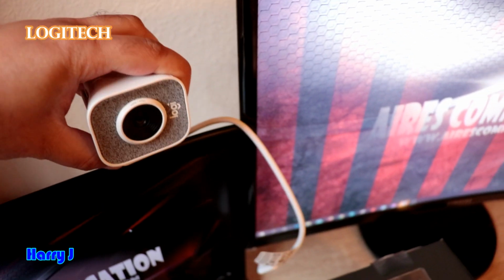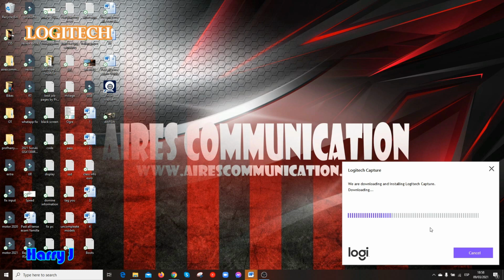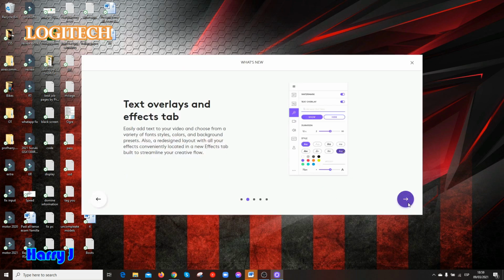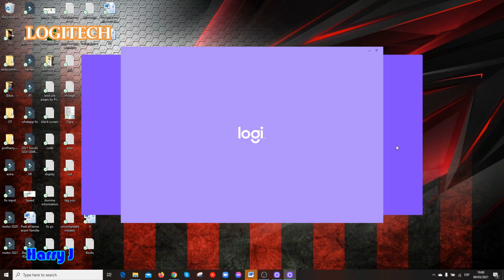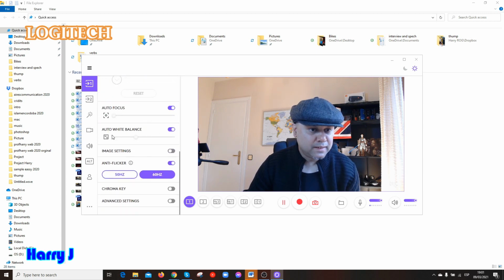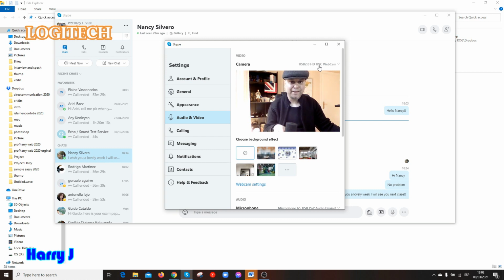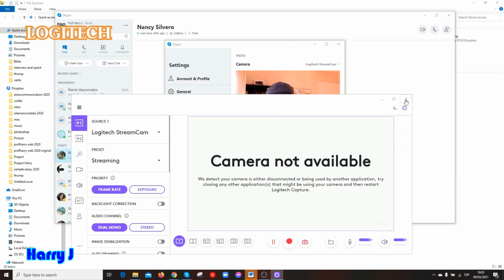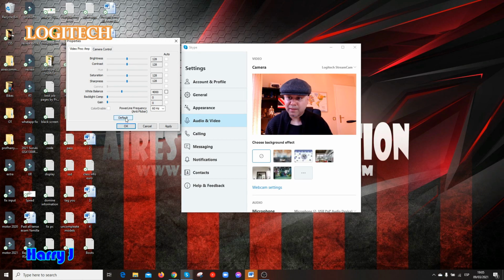Setup installation logitech streamcam for the first time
logitech streamcam setup configuration for the first time